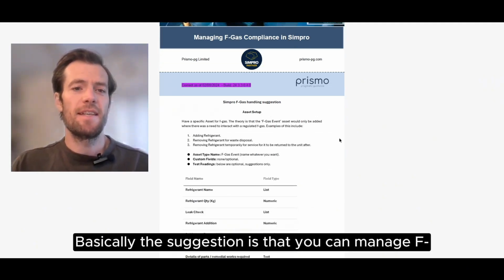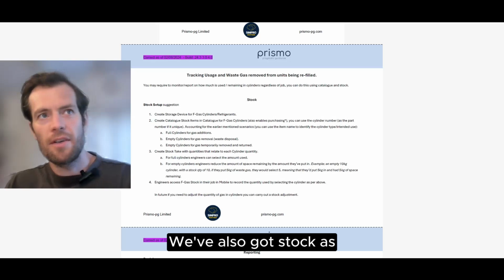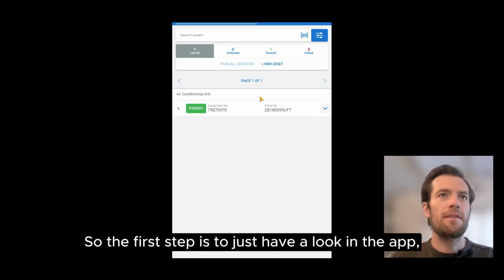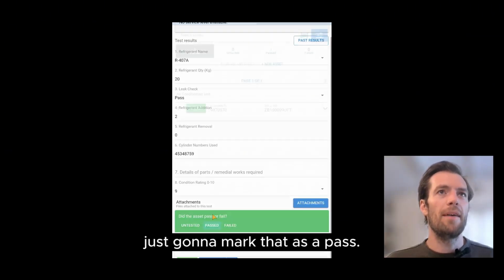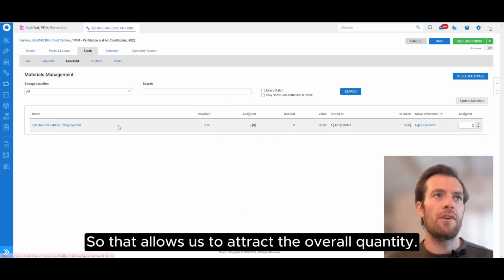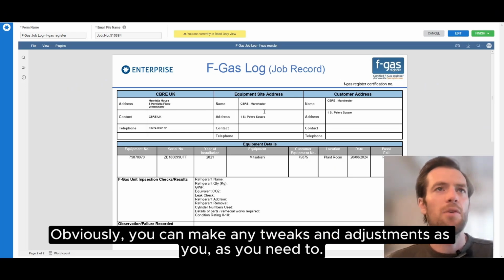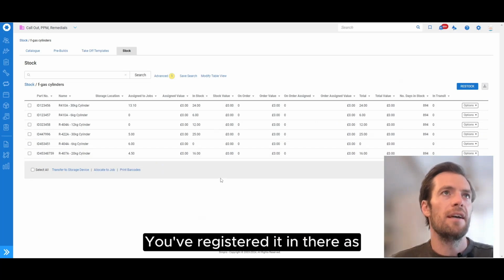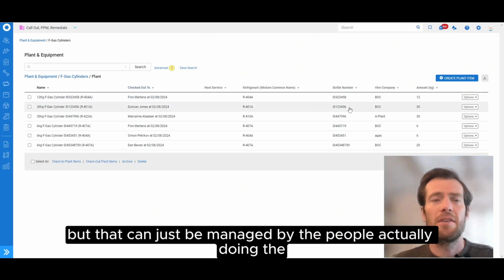Managing F-Gas in Simpro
Suggestion of how to manage F-Gas in Simpro using Assets, Stock, Plant & Equipment.